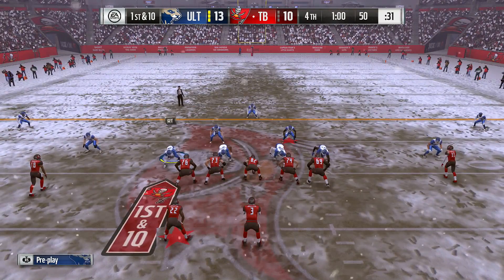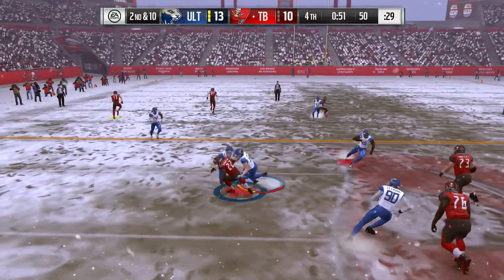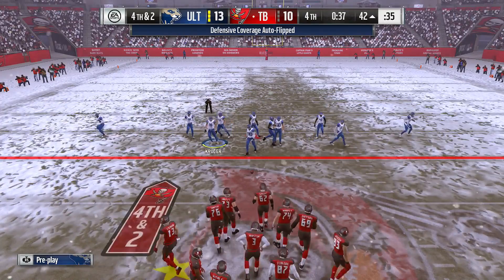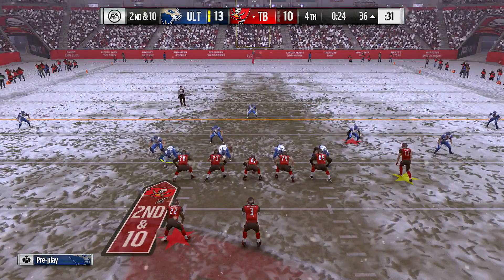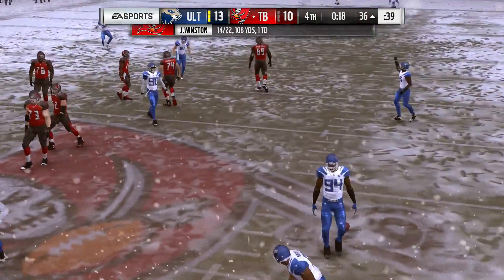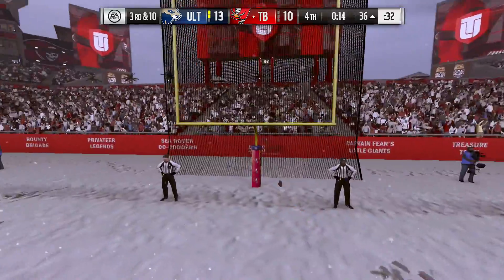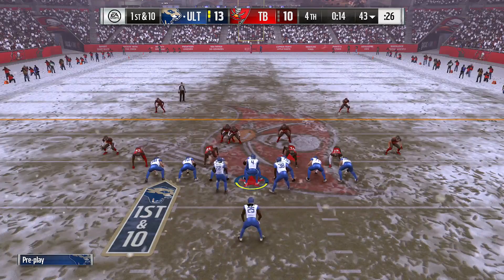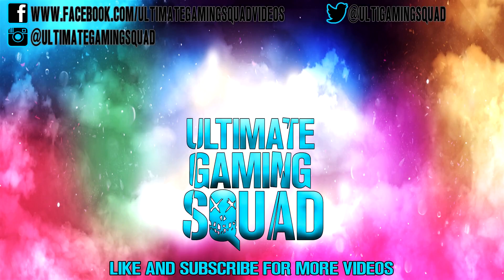Madden NFL 17 | MUT VIP 500 Club | Stranger Weather Things Challenge #7 | Buc And Cover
This is strictly gameplay of the VIP 500 Club: Stranger Weather Things Challenge #7. Hope you enjoy!